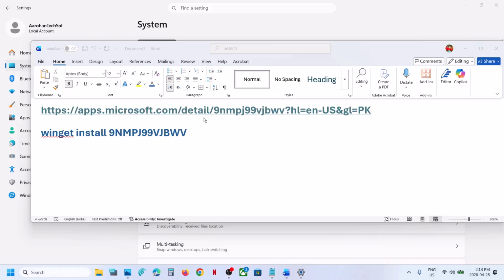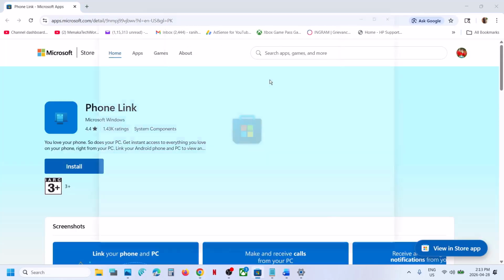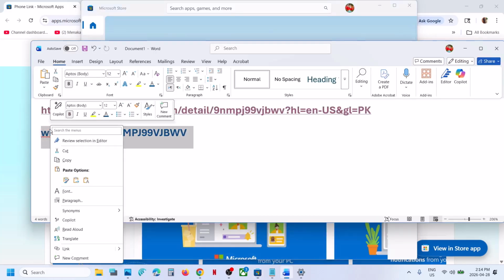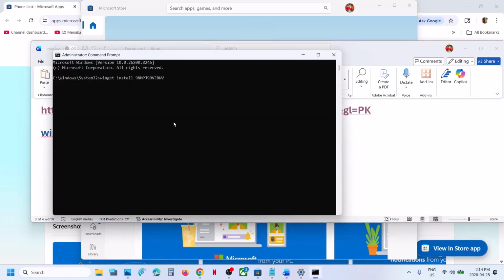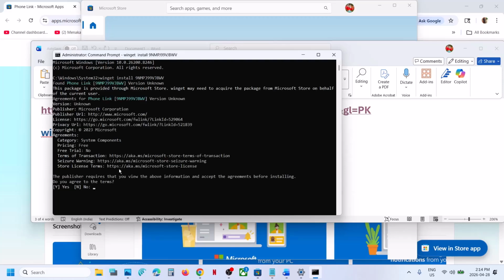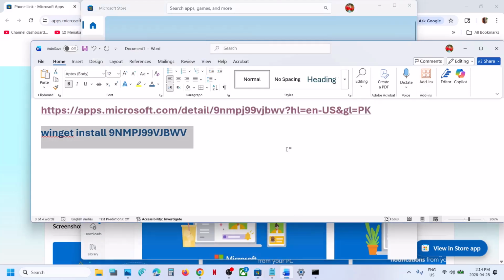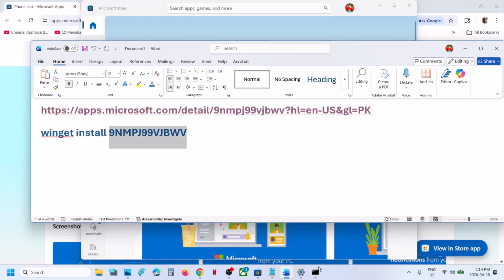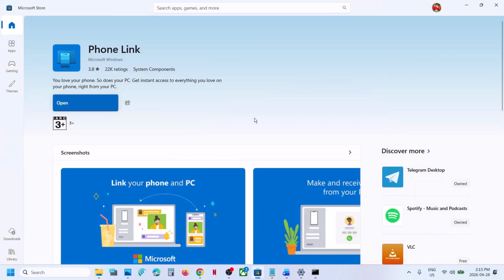How To Install/Reinstall Phone Link On Windows PC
Fix Phone Link Not Available On Microsoft Store On Windows PC,Fix Phone Link Not Showing in Microsoft Store On Windows PC,Fix Cannot Find Phone Link In Microsoft Store On Windows PC, Fix Accidentally Deleted Phone Link  on Windows 11/10 How To reinstall Windows PC?
winget install 9NMPJ99VJBWV